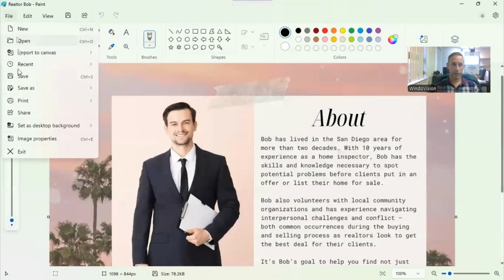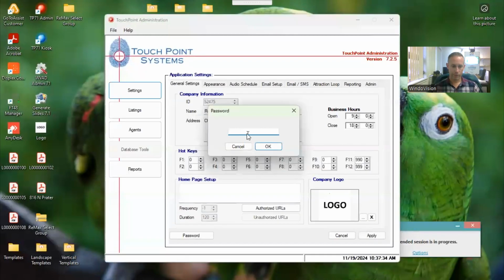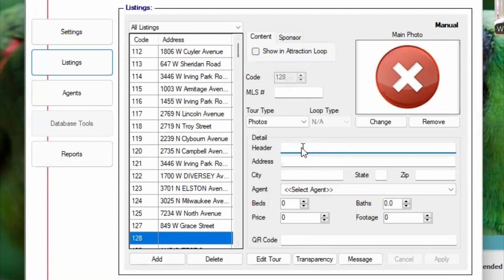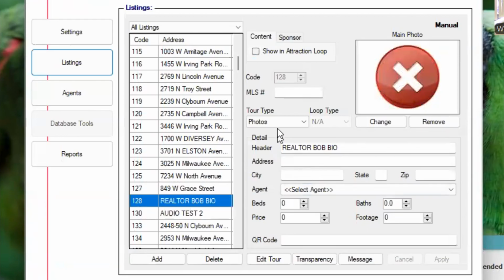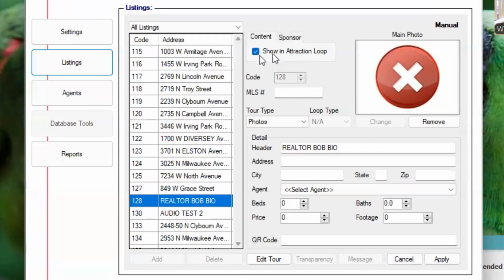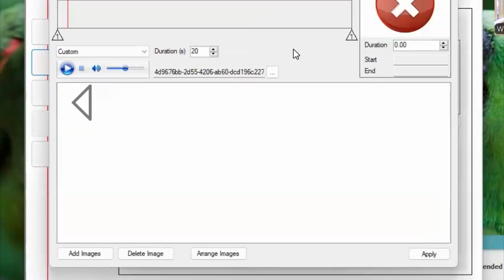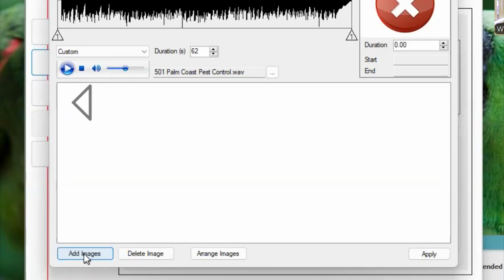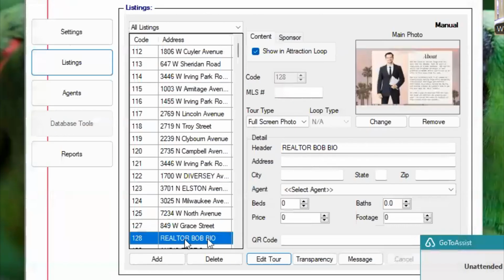Adding Custom Content - Full Screen Images